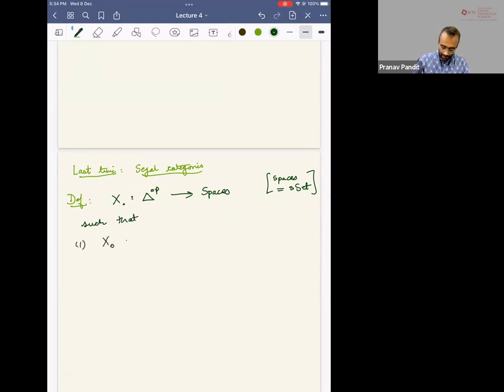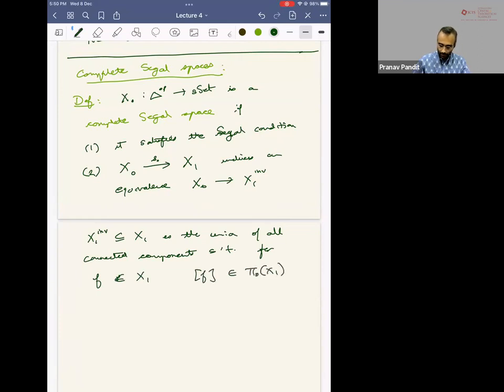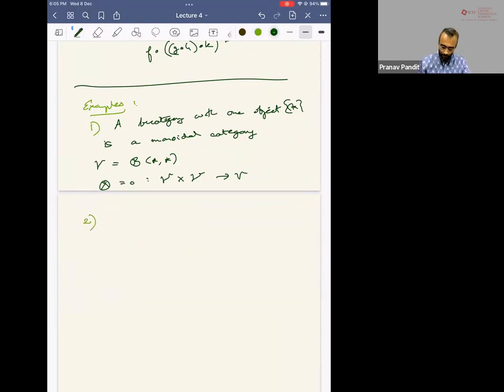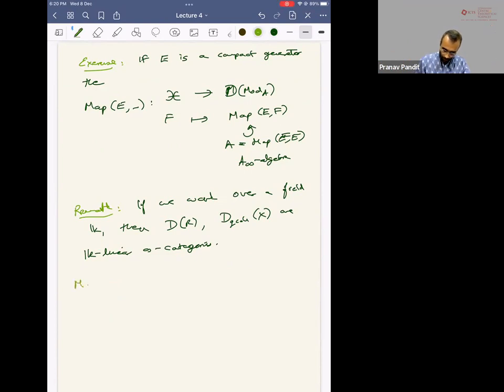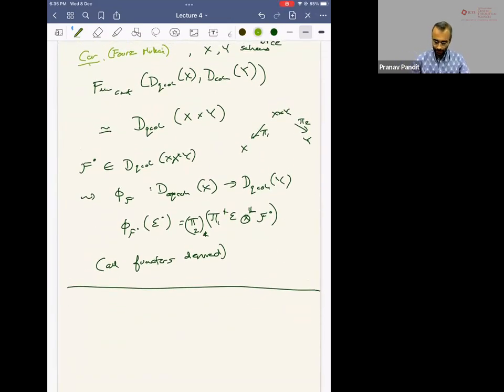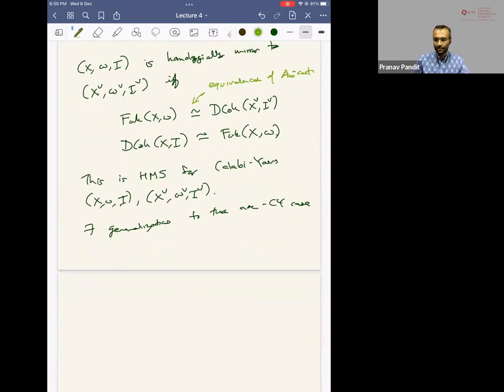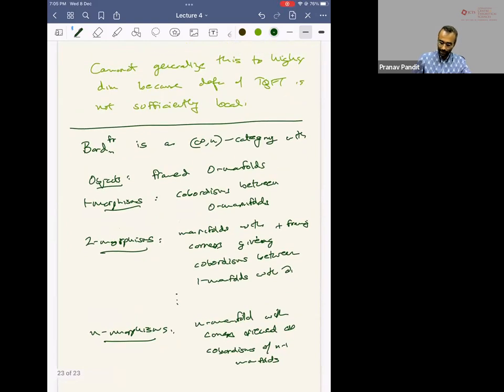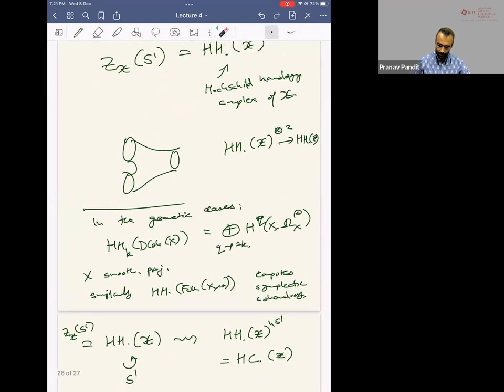Higher categories in geometry and physics (Lecture IV)